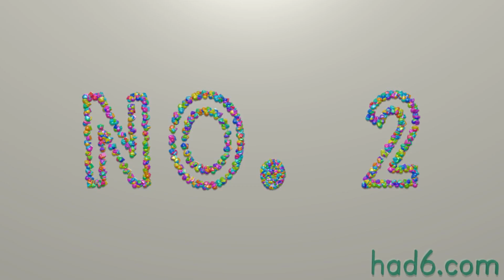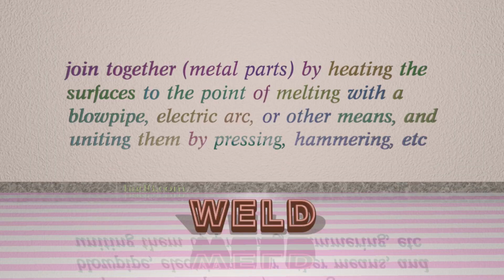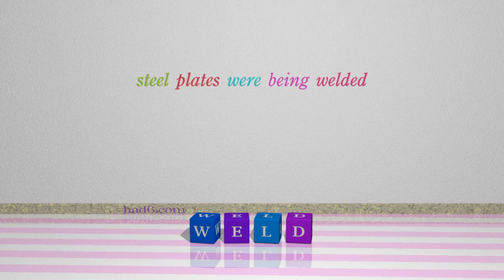fuse - 7 verbs which mean fuse (sentence examples)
This video examines fuse as a verb. Here, 7 verbs, which have meanings similar to that of fuse in standard English, are introduced through sentence examples. These synonyms help you to remember the meanings of this group of words for improving your vocabulary.